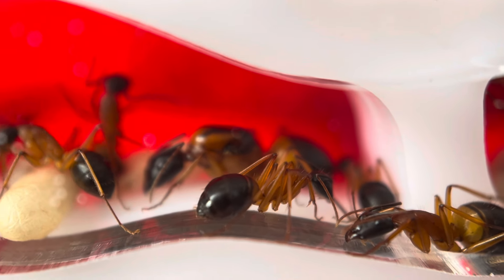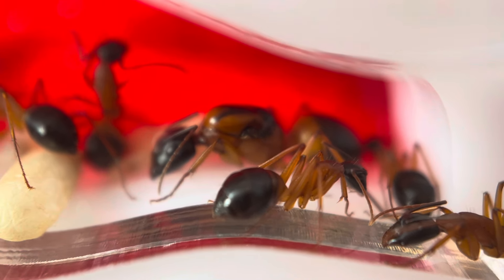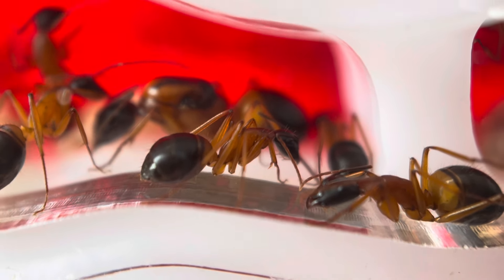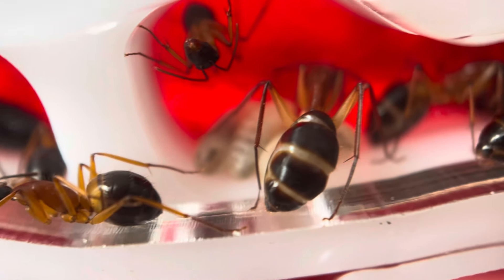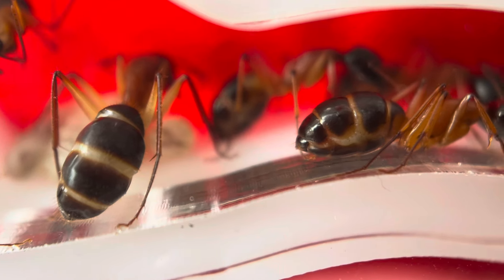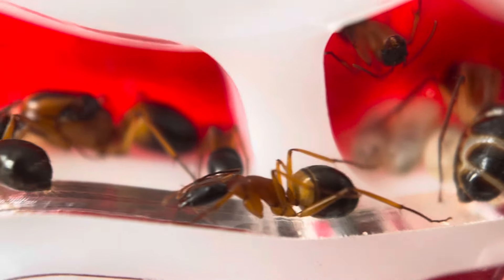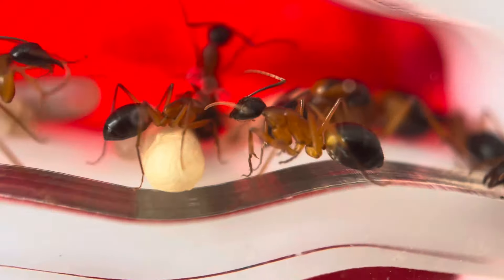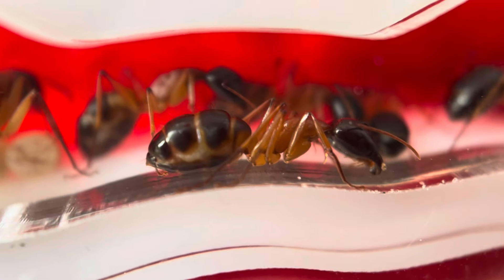How to tell if your ants are hungry…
Are your ants hungry? Here is a quick video showing you how you can tell if your ants are ready for a feed 😍